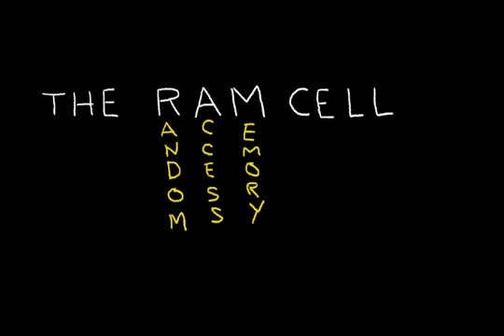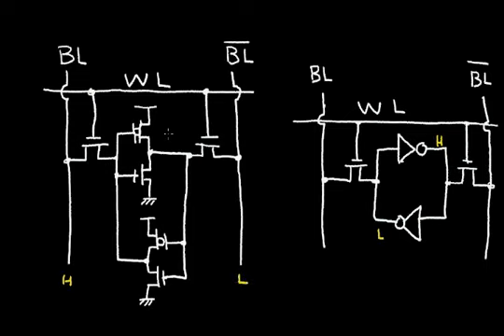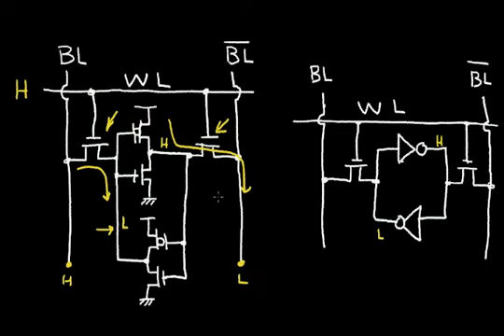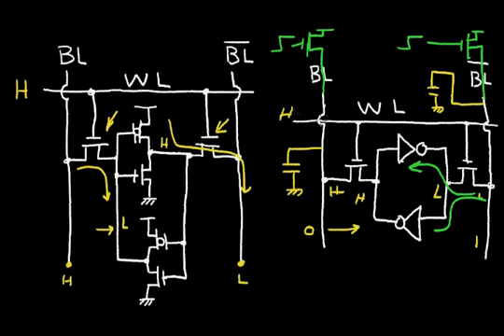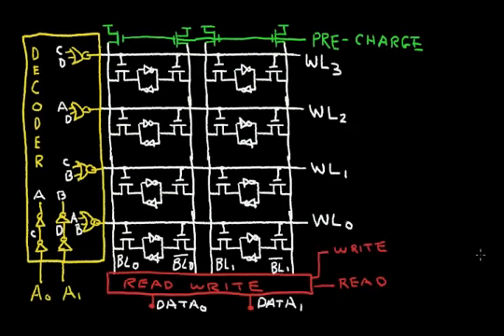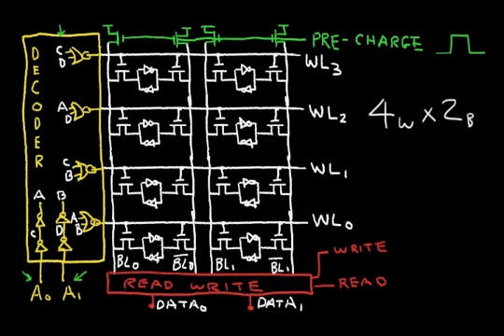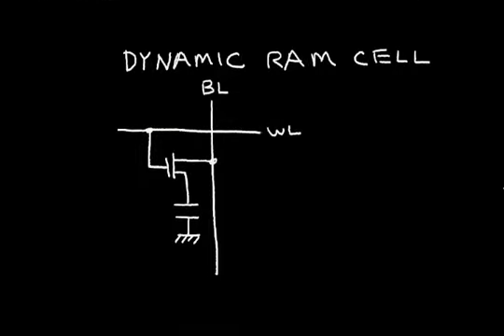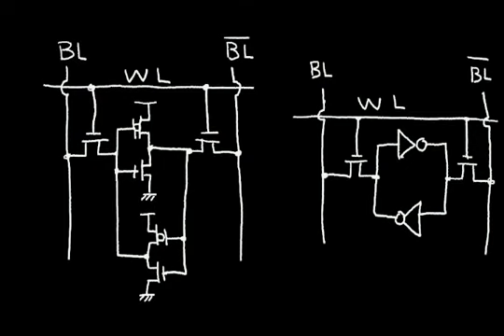The CMOS RAM cell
The operation of the six transistor CMOS static RAM cell is presented. An array of RAM cells is also presented. The RAM access time and cycle time are defined. The dynamic RAM cell is briefly mentioned.